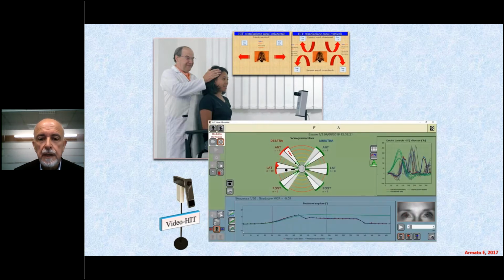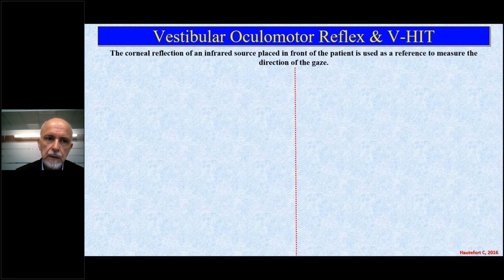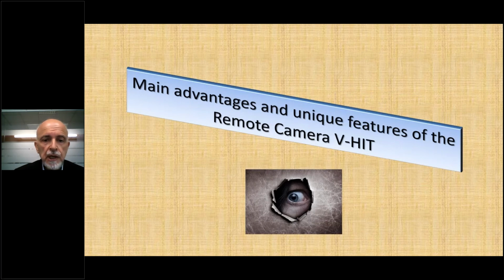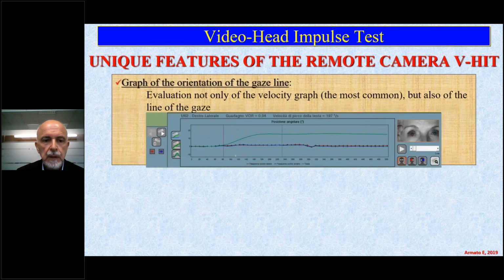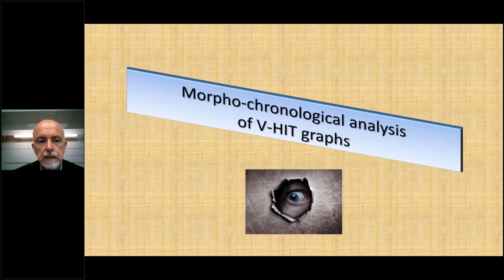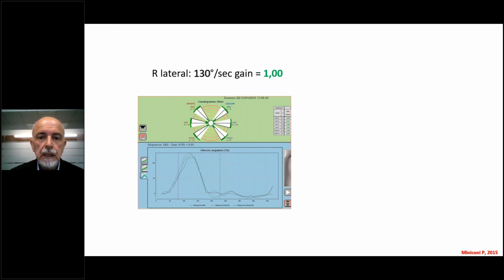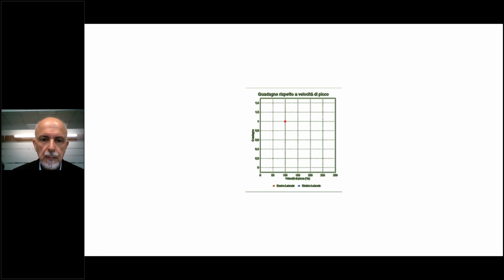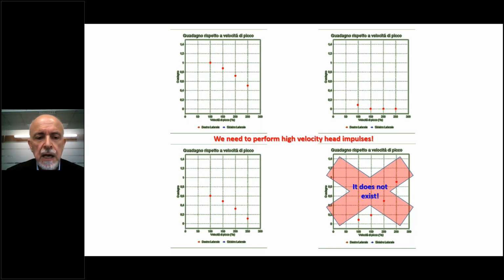Fragment 2 - Inventis-Synapsys VHIT Webinar 1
How to perform a complete and fast analysis of semicircular canals using a remote camera VHIT